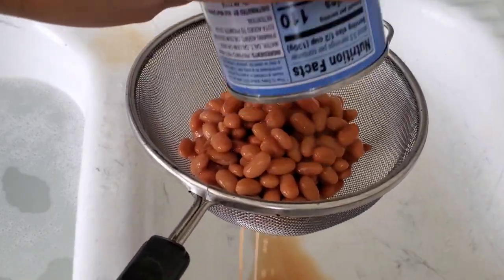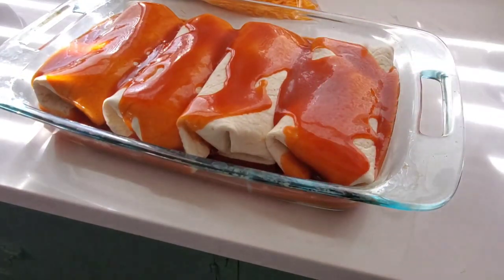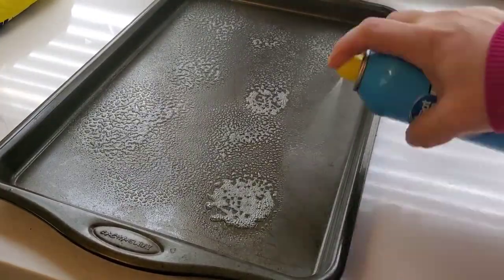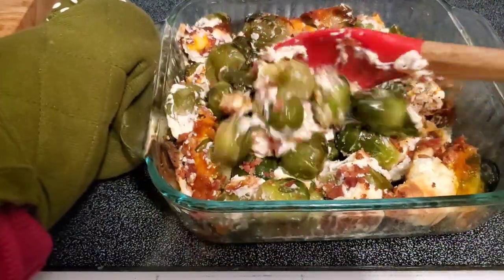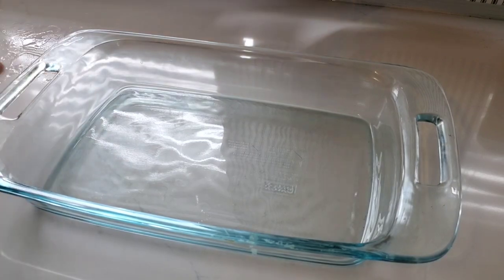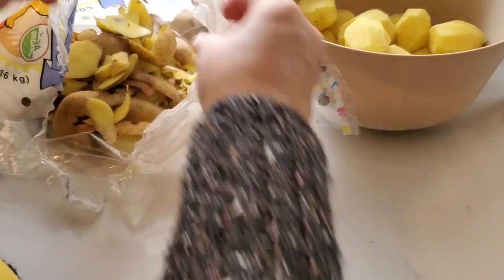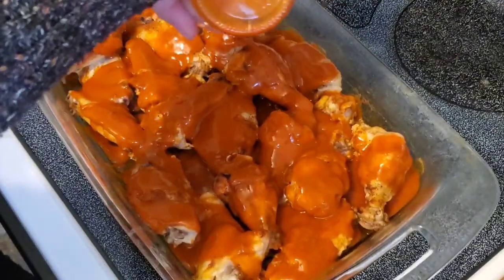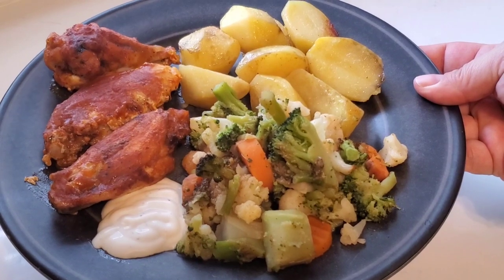What's For Dinner? Simple, Quick and Affordable Meals in Minutes!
This week's what's for dinner video is full of ideas for quick simple and affordable dinners including take out pizza.   Sometimes you can't cook or don't want to cook, that's just real life!   Like always there were challenges at the grocery store and we weren't able to find some items that we normally buy But we made it work and managed to feed our family  Which is all that matters.

 (paid monthly subscription)